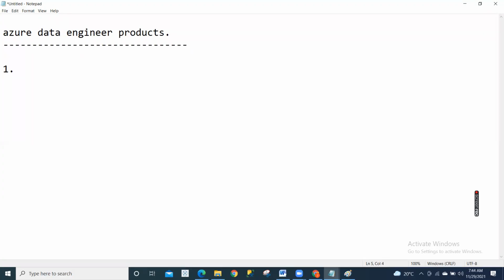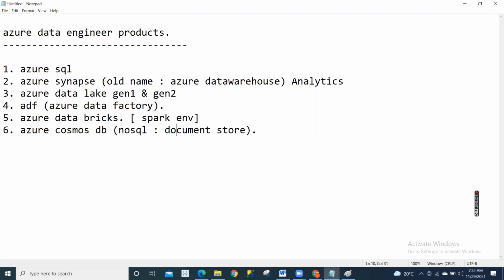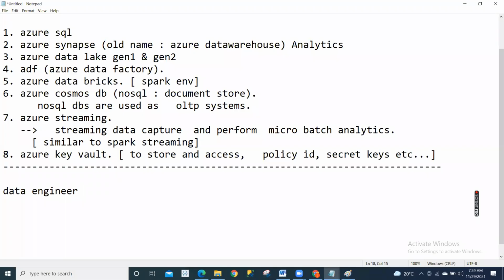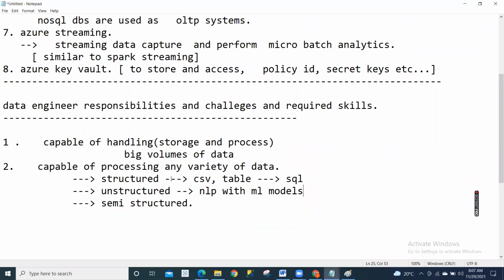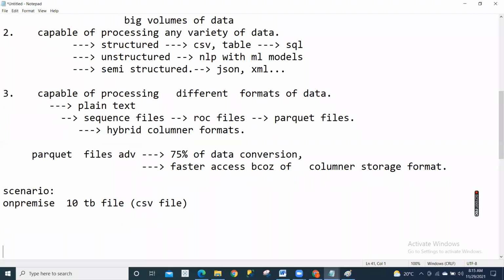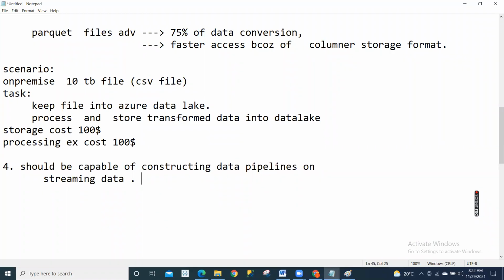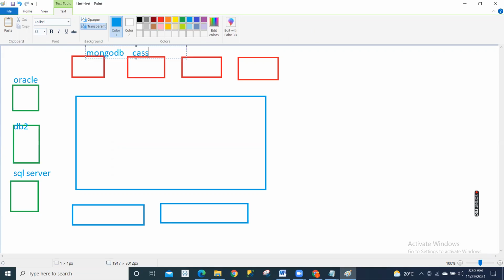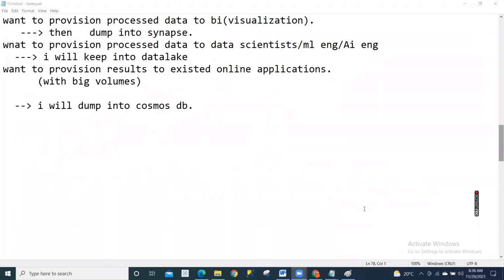Azure Data Factory 2